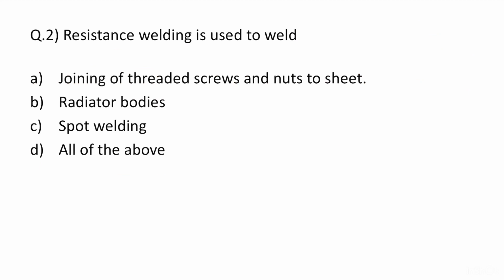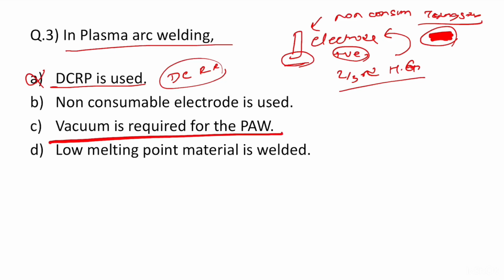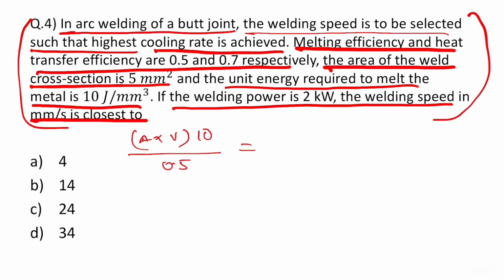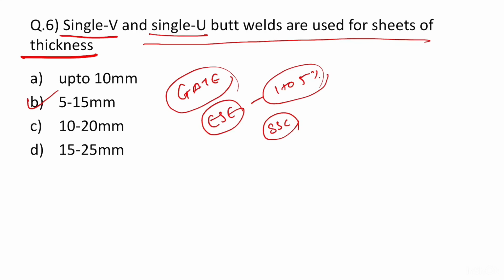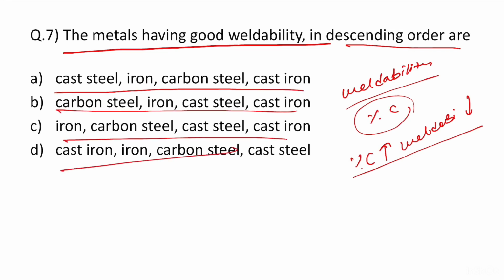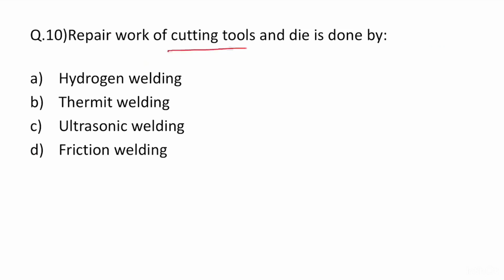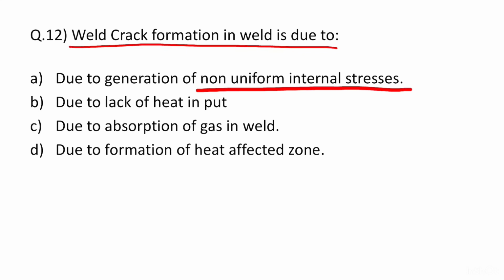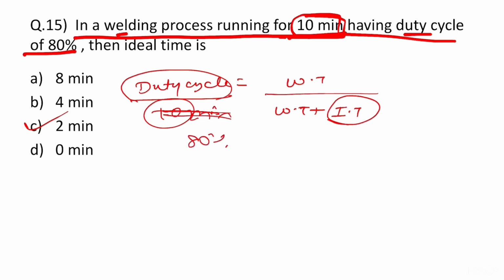Test 08: Welding Solution : Q 1 to Q 15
Welding